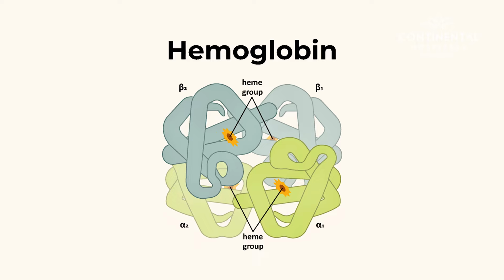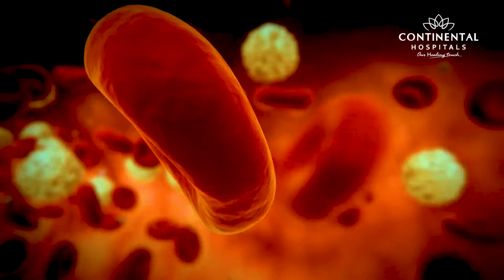Understanding Sickle Cell Disease: Causes, Symptoms, and Treatments | Continental Hospitals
Dr. S K Gupta, HOD - Clinical Hematologist, Hemato Oncology, BMT Specialist, Cellular Therapy, explains sickle cell disease and its management.

- What is sickle cell disease?
Sickle cell disease is a disorder of the hemoglobin, the protein in red blood cells that carries oxygen. In this disease, the hemoglobin is defective, causing red blood cells to become rigid and sickle-shaped. This abnormal shape impairs their ability to move freely in the bloodstream, leading to decreased blood supply to critical organs and early destruction of red blood cells, resulting in anemia.

Find expert advice, consultation, care & cure,
Visit us at Continental Hospitals,

- How do people get sickle cell disease?
Sickle cell disease is a genetic disorder inherited from one or both parents who carry the defective sickle cell gene. It follows an autosomal recessive inheritance pattern, meaning both copies of the gene must be defective for the disease to manifest.

- What are the symptoms of sickle cell disease?
The symptoms include anemia (low hemoglobin levels), which leads to weakness, tiredness, and fatigue. Patients often experience significant pain, particularly bone pain, which can hinder daily activities. Other complications include pain crises, increased susceptibility to infections, aplastic crises (sudden drops in hemoglobin), sequestration crises (sudden spleen enlargement), strokes, and organ impairments affecting the kidneys and liver.

- How is sickle cell disease diagnosed?
Sickle cell disease can be diagnosed through blood tests, such as hemoglobin electrophoresis. Genetic testing can also be used to identify the sickle cell gene and prevent the disorder in future generations.

- What treatments are available for sickle cell disease?
The primary curative therapy for sickle cell disease is a bone marrow transplant, which replaces defective blood cell production with healthy donor cells. Medications like hydroxyurea and folic acid help manage symptoms. Regular follow-ups with a clinical hematologist and proper hydration are crucial. Despite concerns, hydroxyurea is safe and beneficial for managing the disease.

- What are the potential complications of sickle cell disease?
Complications include strokes, kidney and liver impairments, avascular necrosis of the bones (leading to severe joint pain and potential joint replacements), and organ damage due to prolonged reduced blood supply.

- What measures can help prevent complications in sickle cell disease?
A: Staying hydrated, taking prescribed medications like folic acid and hydroxyurea, and having regular follow-ups with a hematologist to monitor organ health are key measures. Hydroxyurea, despite myths, is safe and effective when used correctly.

- What advancements are there in the treatment of sickle cell disease?
A: Gene therapy is an emerging treatment, though it is currently costly. Ongoing follow-ups with a hematologist are essential to stay updated on new treatments and manage the disease effectively.

- What should patients and families do if they have or suspect sickle cell disease?
Patients and their families should consult a hematologist for proper diagnosis, treatment, and management of the disease. Early and regular medical consultation can prevent severe complications and improve the quality of life.